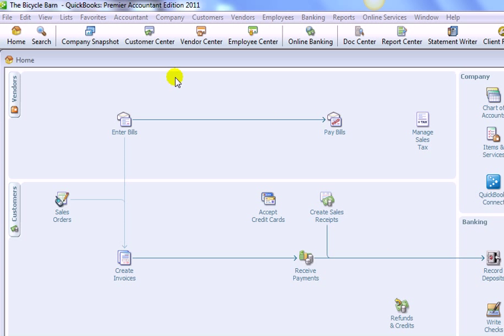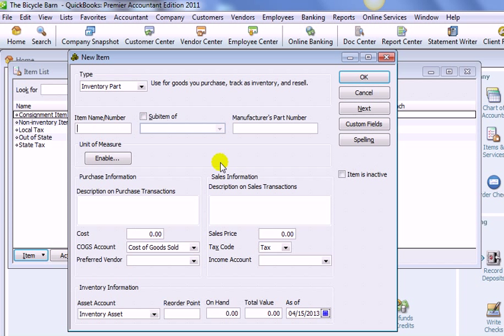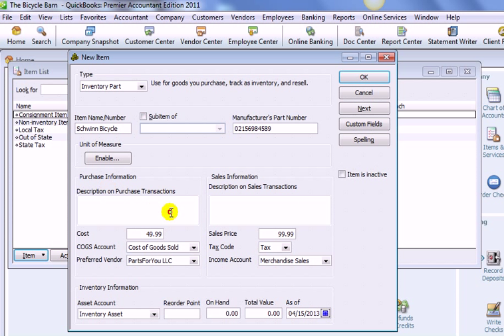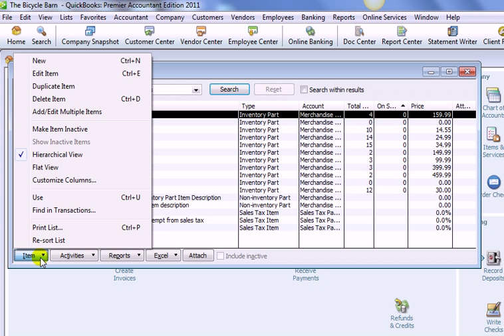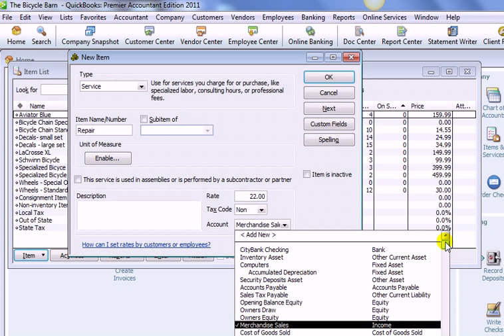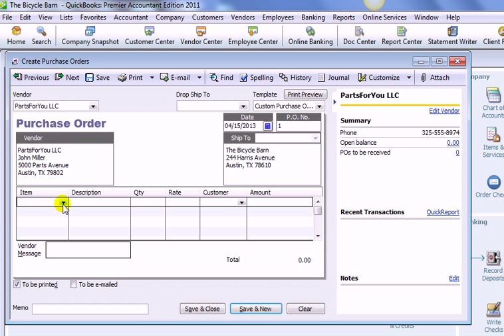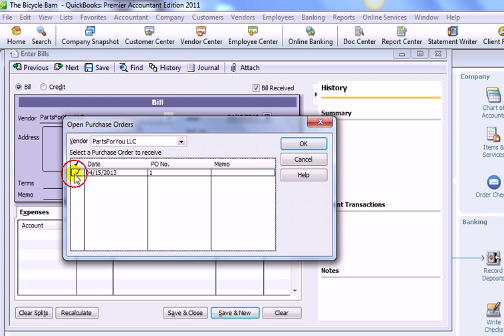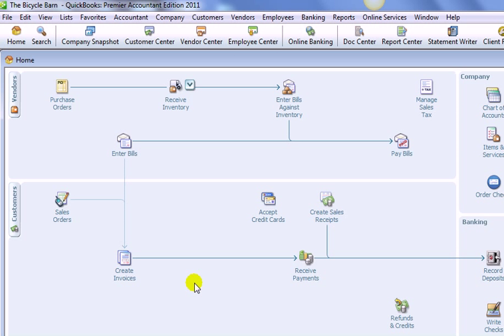Lessons 3 & 4-Computerized Accounting- Inventory and Bill Pay